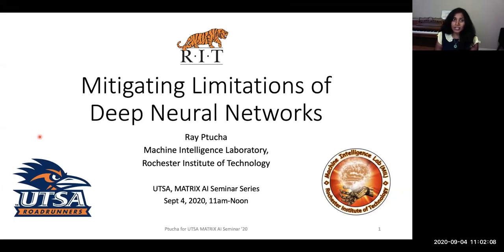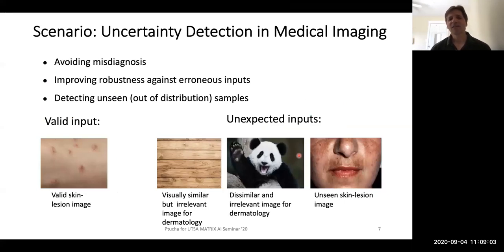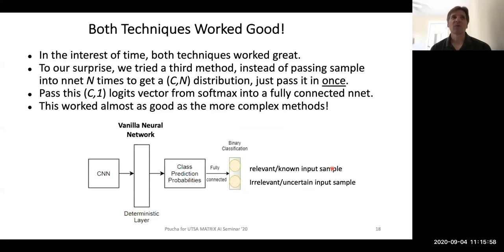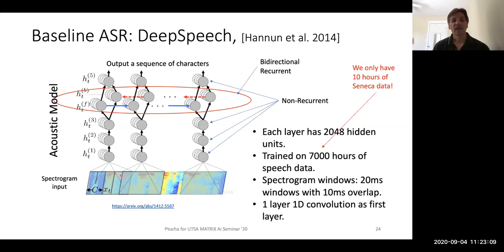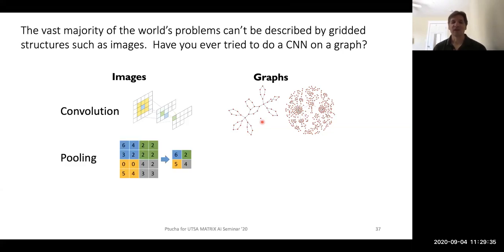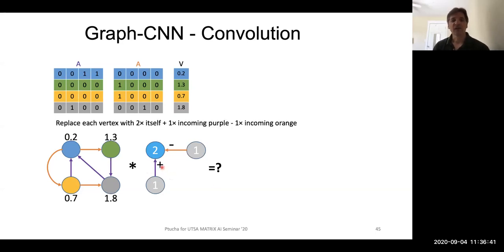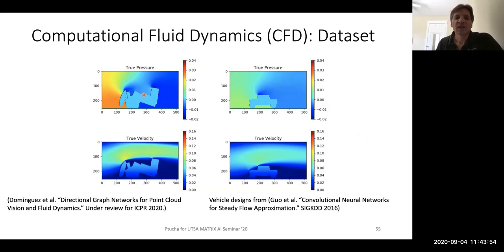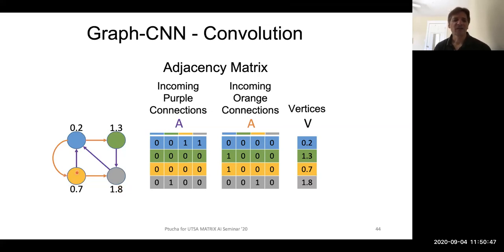MATRIX AI Consortium Seminar Series Fall 2020 - Dr. Raymond Ptucha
On 9/4/20, Dr. Raymond Ptucha of Apple's Visual Experience Group presented at the MATRIX AI Seminar Series. Entitled "Mitigating Limitations of Deep Neural Networks," this presentation covers recent advances in uncertainty analysis, resource constrained speech recognition, and graph-based convolutional neural networks